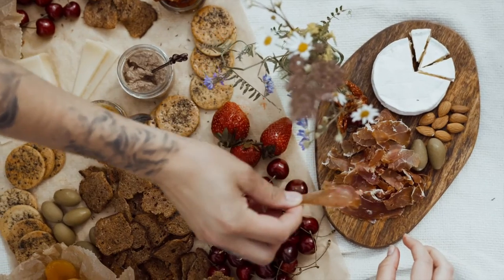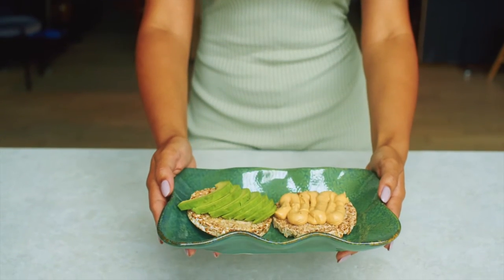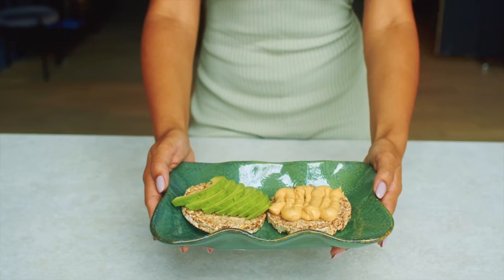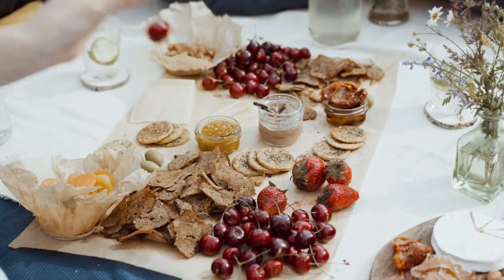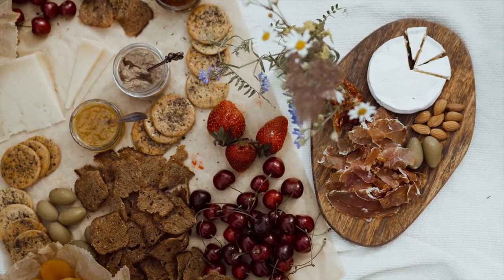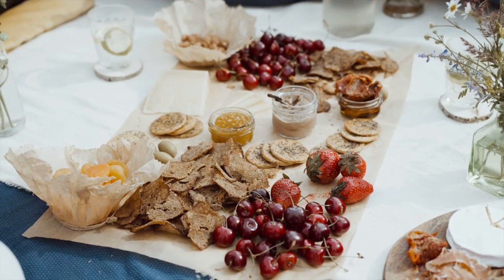Hu Grain Free Crackers Review -TWFL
Hu grain free crackers review. Hu is a natural food company that makes snacks like chocolate, cookies, and crackers with only real, identifiable ingredients.

Even better, their food is idea for many diets, such as low glycemic/sugar, vegan, gluten free, and dairy free.

This video is on my Hu grain free crackers review, sharing why it’s ideal for those who love the convenience of snack foods, but who also want to eat as natural as possible and healthy.

In other words, people who only want to consume real food that won’t destroy health, but support it.

Music Credits
Lord of the Dawn by Jesse Gallagher